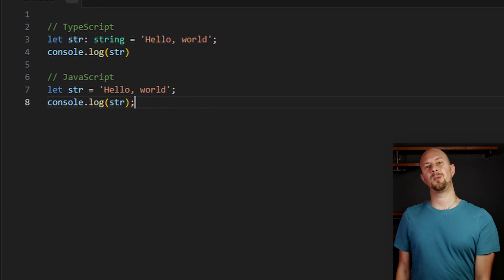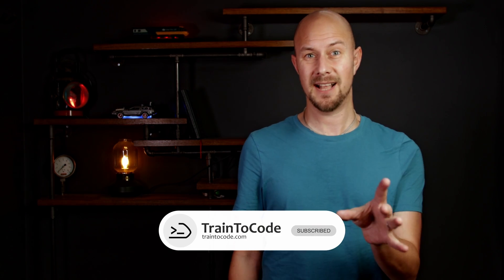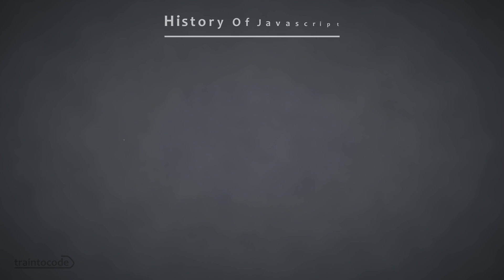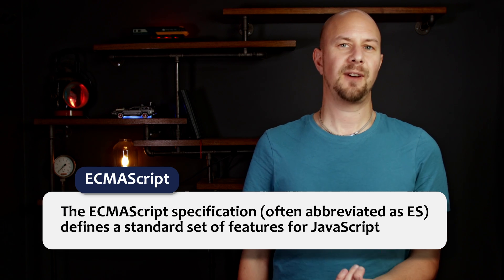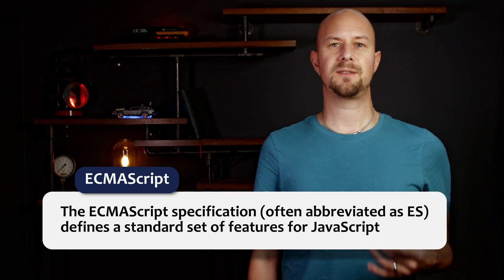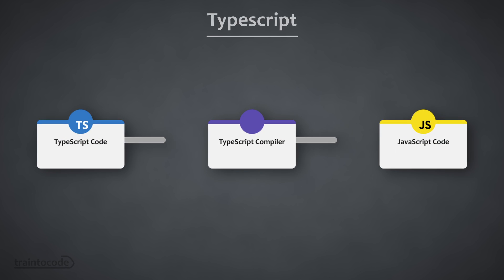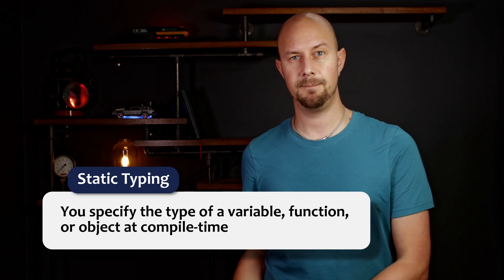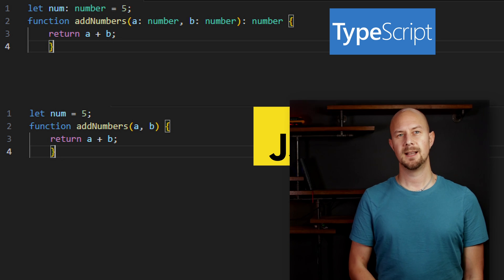TypeScript vs Javascript - Which is better for learning to code?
Most new web developers learn Javascript, but is there a case for going straight into Typescript as a first programming language for the web?  In this video we look at the pros and cons of doing both